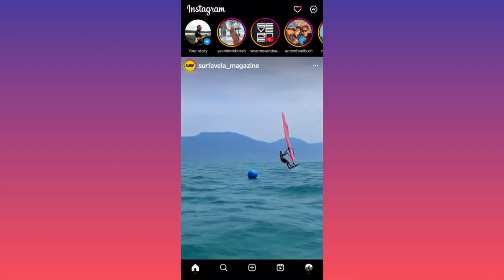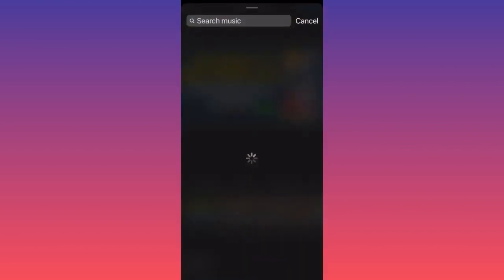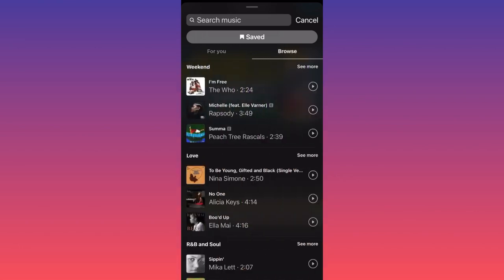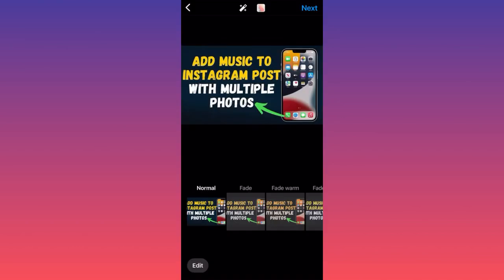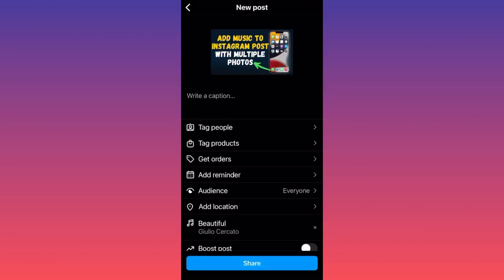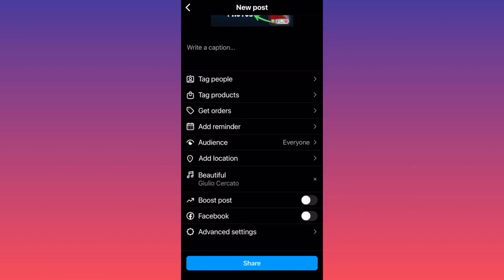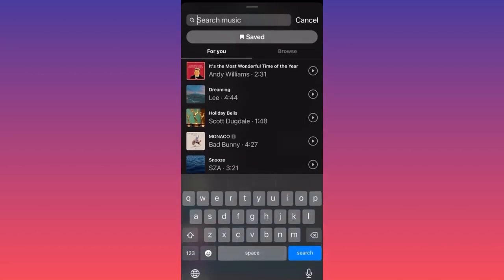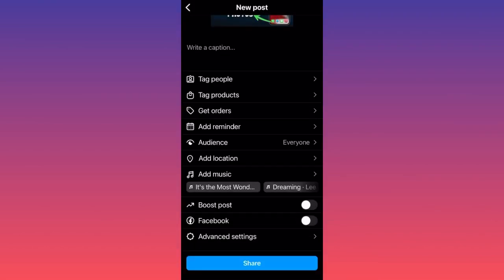How To Change Or Delete Music On Instagram Post (2025)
📌 Step-by-Step Tutorial:
✔️ For Reels/Feed Posts:
Tap "Edit Post" (New 2025 menu location)
Select "Audio" → Swap tracks from Instagram's library

Use "Remove Audio" for silent videos

✔️ For Stories:
Hold → "Edit Sticker" → Replace music
Pro Tip: Save Story drafts to retain original audio

📚Read Elon Musk's Secrets to Success:

📚Read Maximize Results with GPT-3: